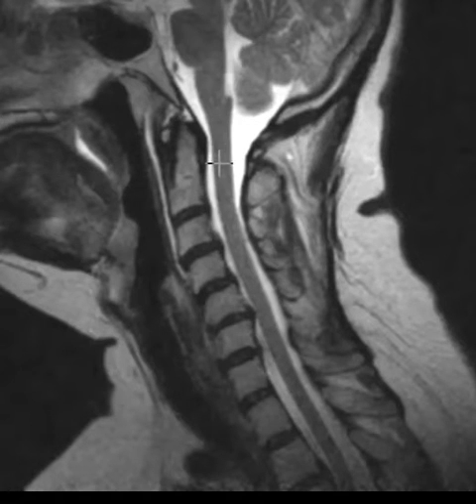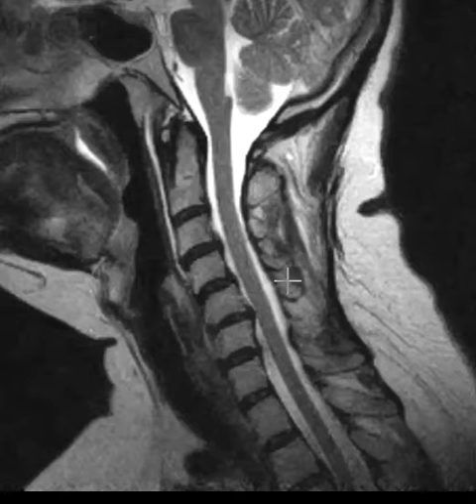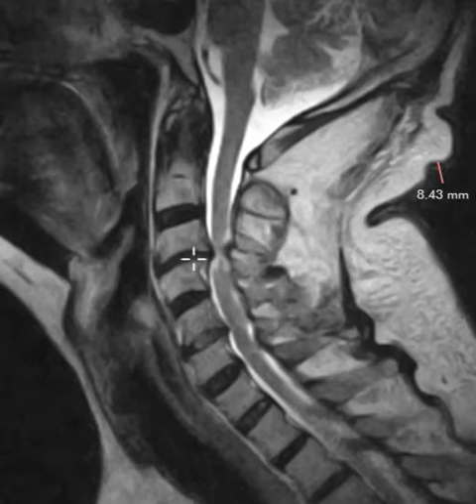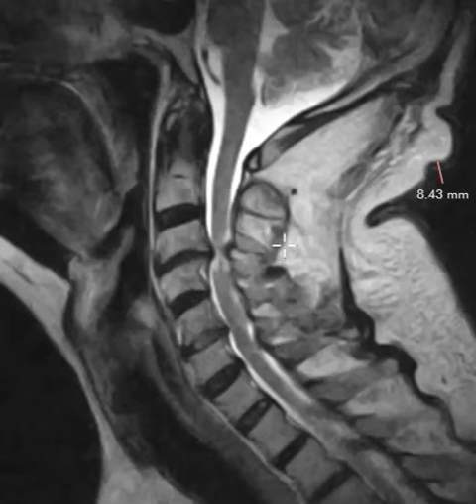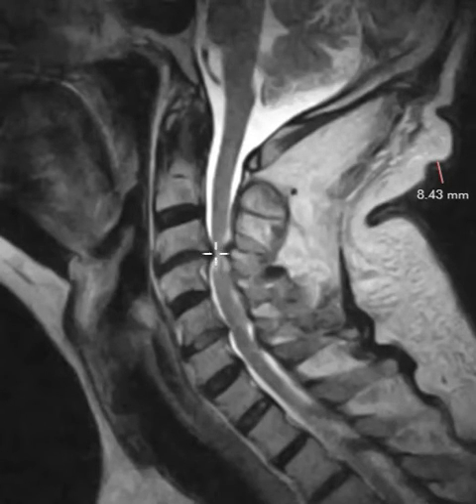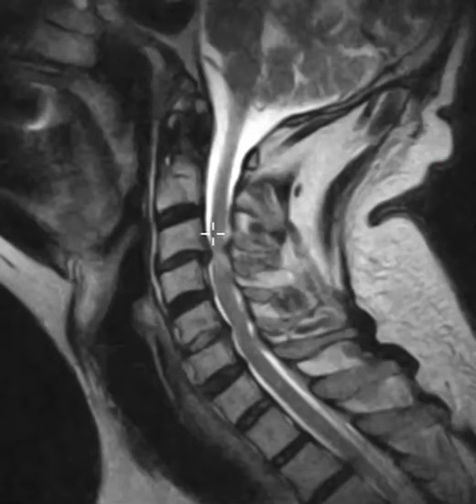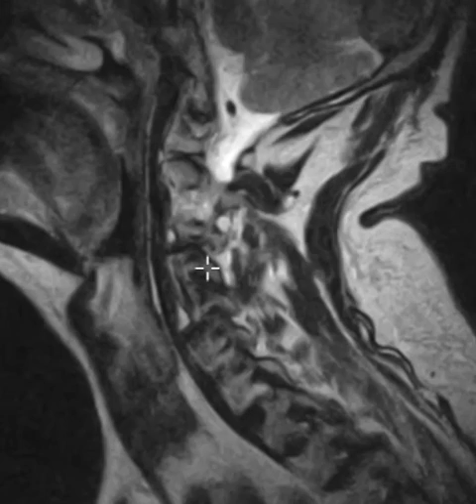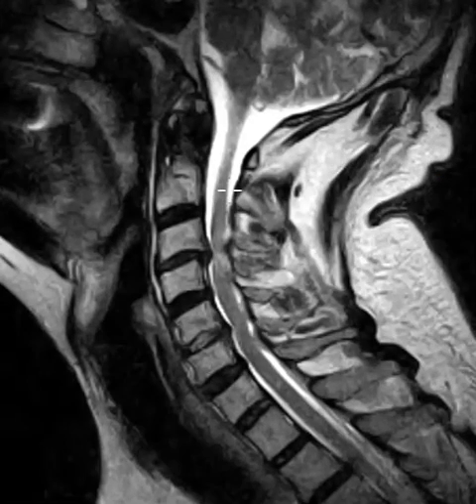Cervical canal stenosis and spinal cord atrophy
Cord compression of cervical spine